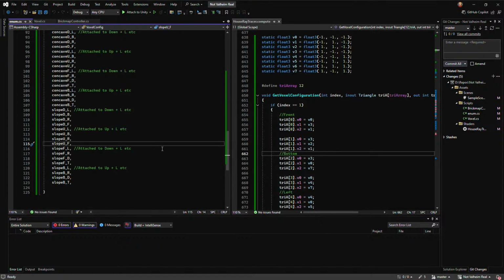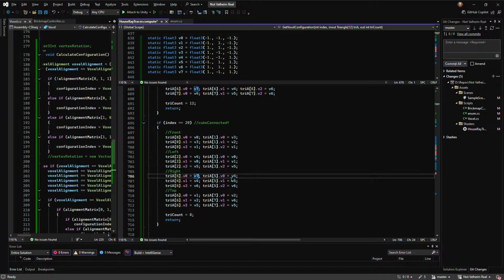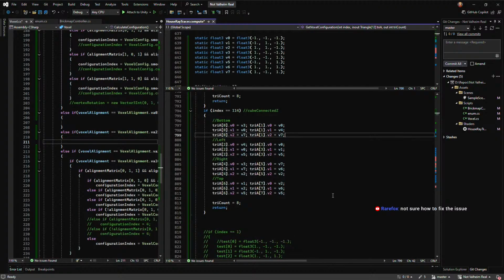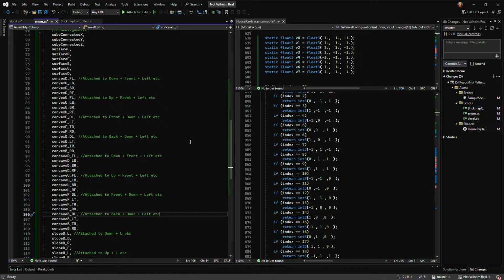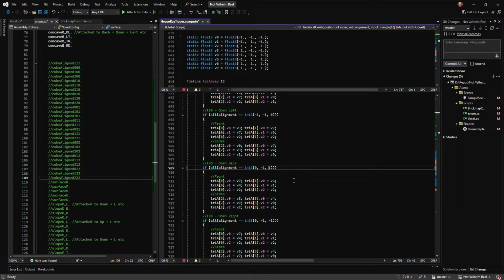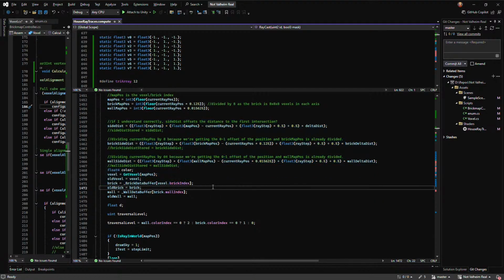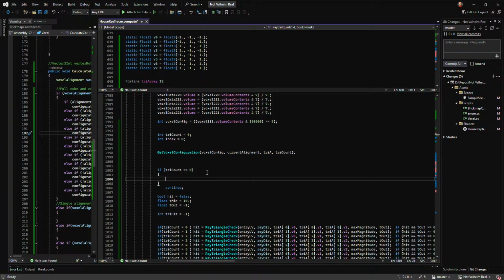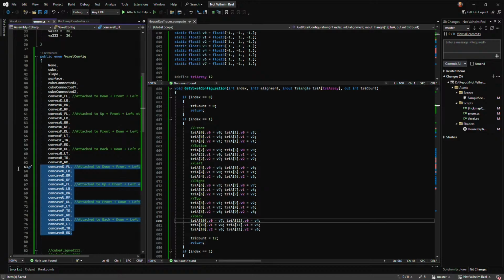3D DDA Raymarching